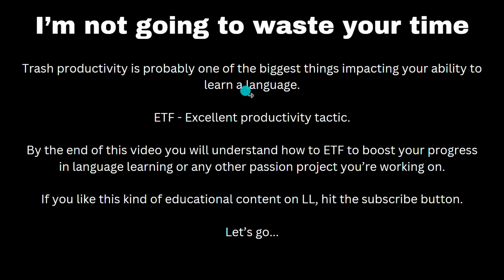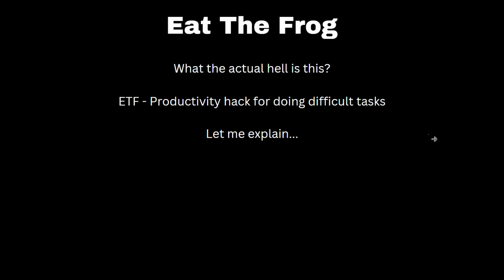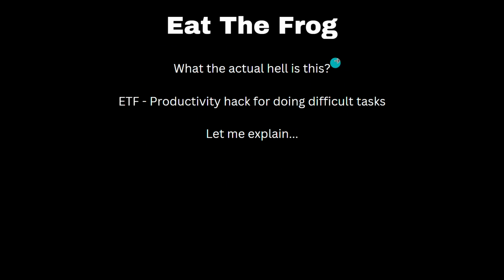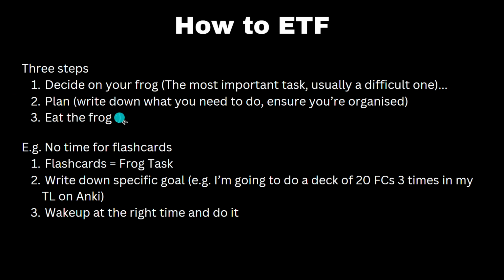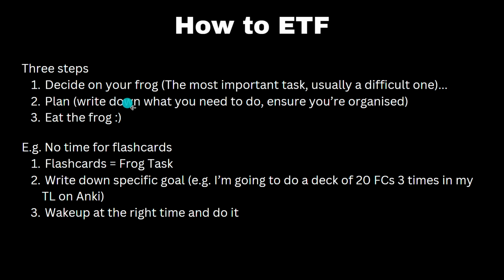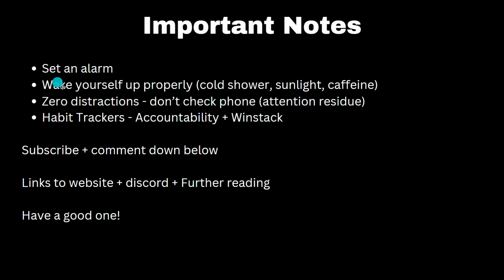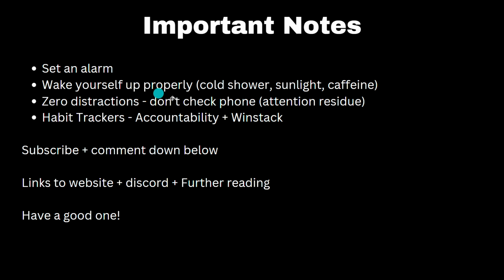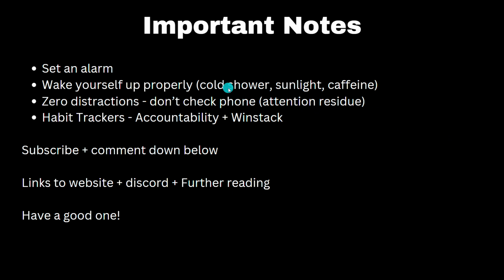EAT THE FROG (No. 1 Productivity hack for language learners)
Sounds crazy - "Eat the Frog" is actually a famous productivity tactic for doing really hard tasks that you put off. This video is useful for the language learners who constantly run out of time or are demotivated to learn.